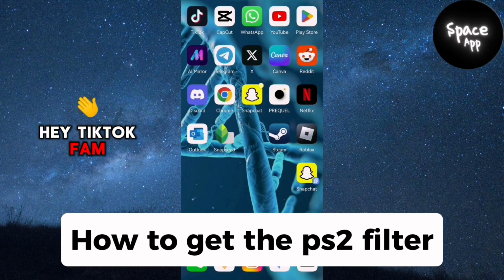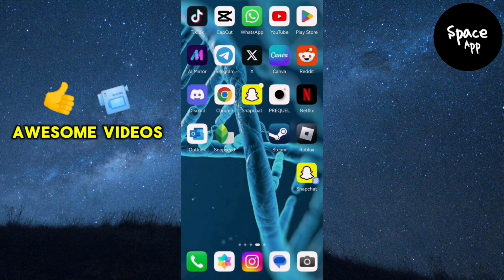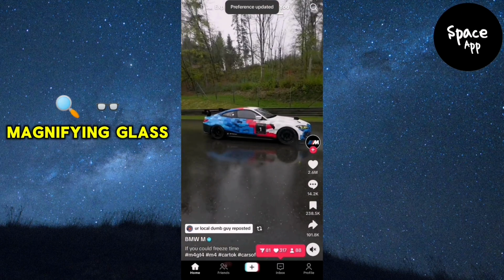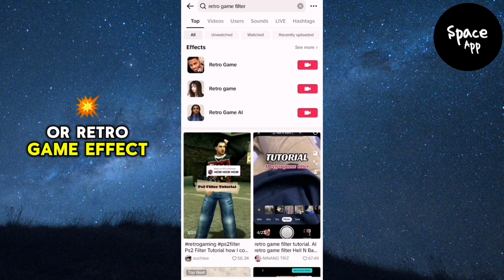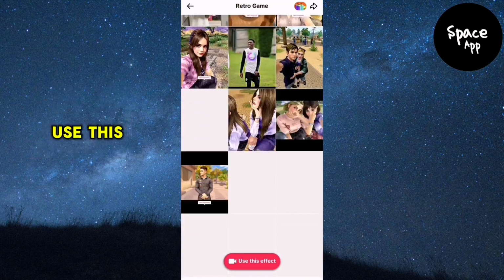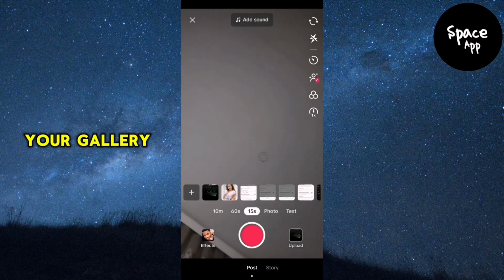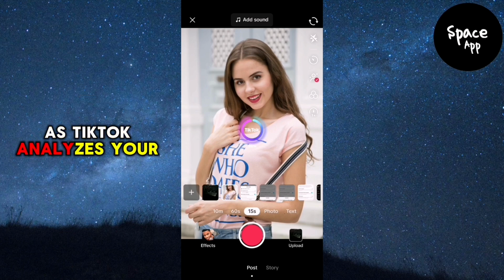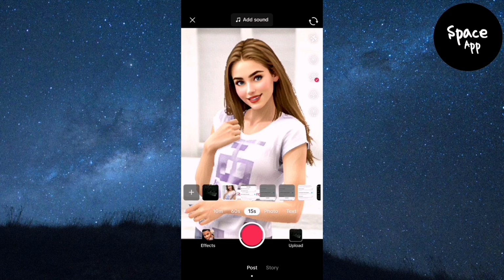How To Do PS2 Filter | How To Do TikTok PS2 Filter Tutorial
In this video, I'll show you how to use the PS2 filter on TikTok to give your videos a nostalgic and retro look. Follow this easy tutorial to add a unique PS2 effect to your content!

🔹 **Steps Covered:**
1. Open the TikTok app and tap on the "+" icon to create a new video
2. Select "Effects" at the bottom of the screen
3. Tap on the search icon and type "PS2" or "Retro"
4. Choose the PS2 filter from the list of effects
5. Apply the filter to your video and adjust the intensity if needed
6. Record or upload your video with the PS2 effect
7. Post your video and share the retro vibe with your followers